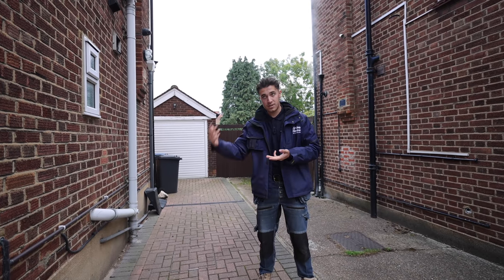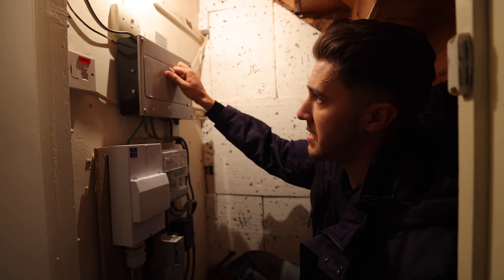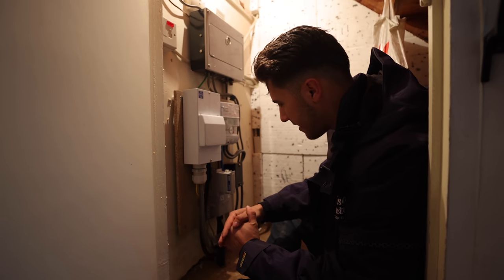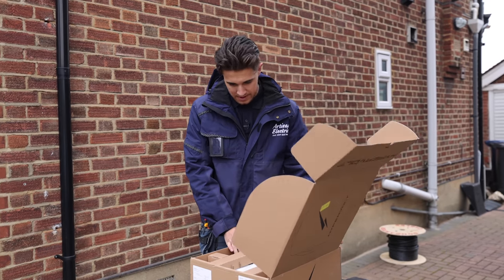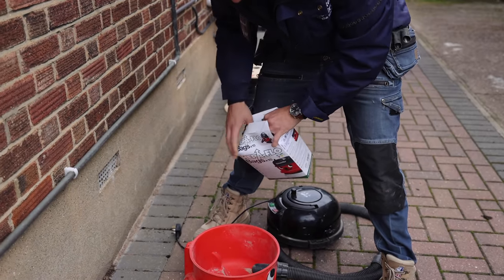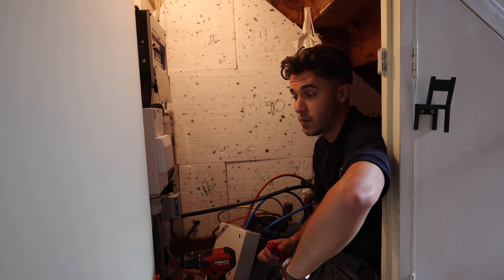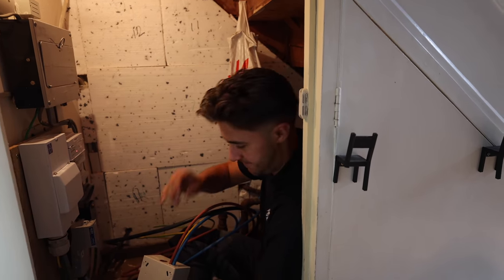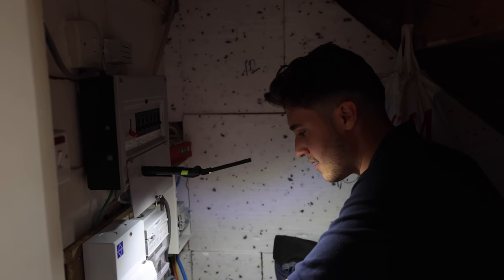DEATH TRAP CONSUMER UNIT - Electrician Life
Join Cory as he shows you how to do an electric vehicle charging home survey, and discovers some shocking finds in the process. Electrician Life at its best!

TIMESTAMPS:
00:00 Intro
00:25 Cory has a moan
01:36 How to do an EV survey
07:10 EV surveys are super easy
08:56 Cory installs a hypervolt
09:44 “I’ve got a real treat today”
10:59 Choosing the cable route
12:39 A helpful tip for quoting jobs
15:43 Is that asbestos
16:26 “I hate henley blocks”
16:44 Cory gets a great gift
17:56 Tool of the day - Unilite
19:33 Something’s not right
20:14 Dangerous discovery in the board
22:41 Crisis averted
24:34 What’s coming soon

🧰🛠️ Tool Of The Day 👇
Unilite Pocket Light

🏷️ DISCOUNT BUSINESS SUPPLIES 👇